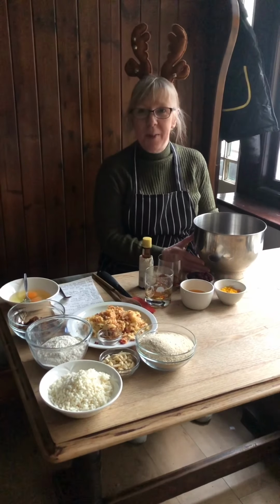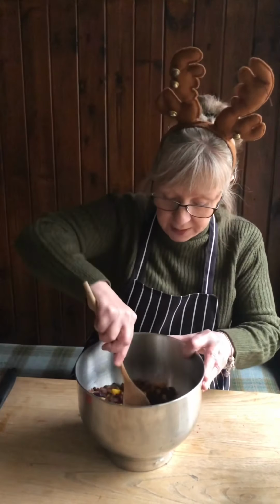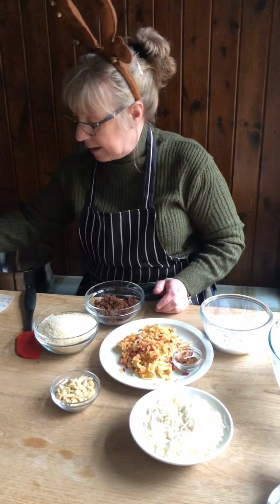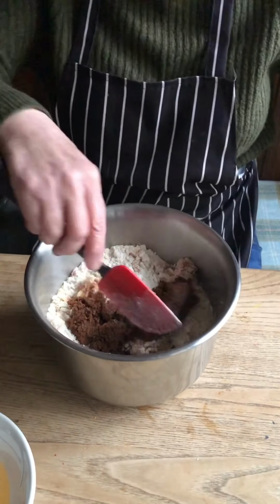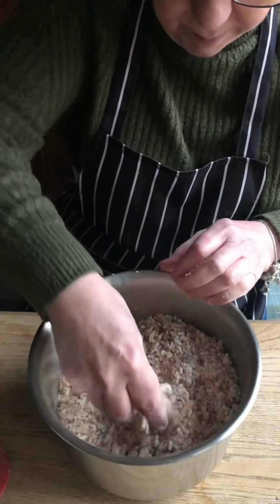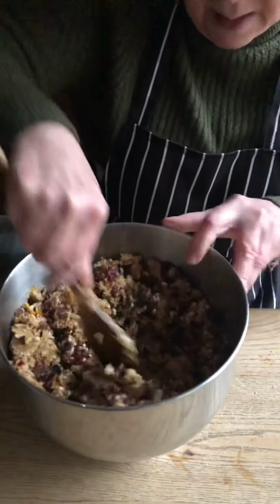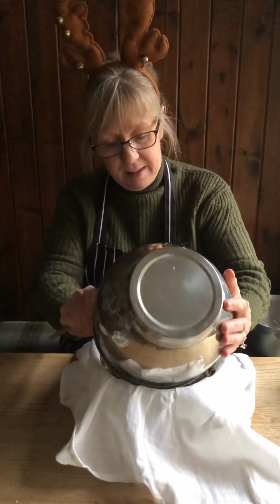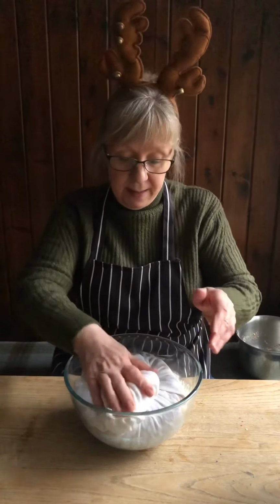Virtual advent calendar DAY 10: cranberry Christmas pudding